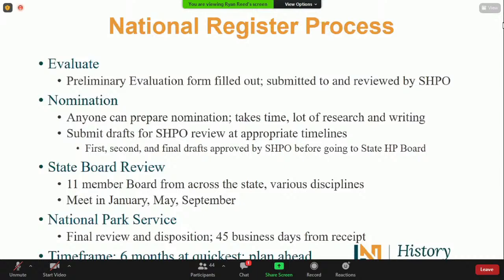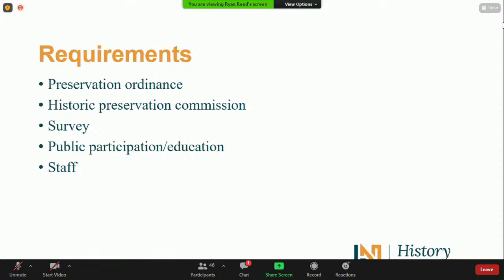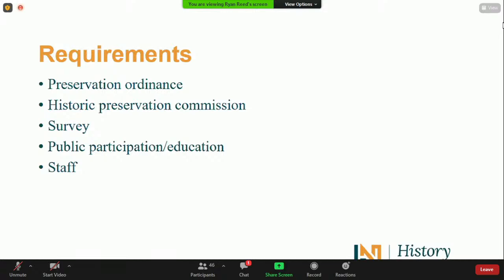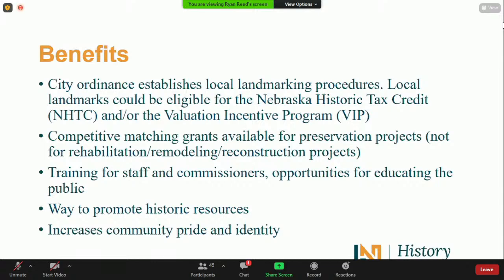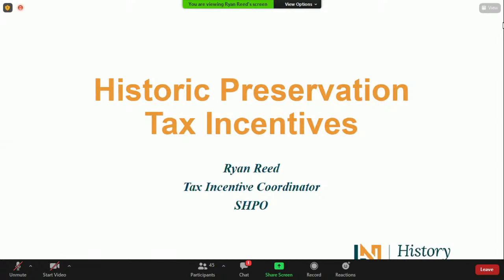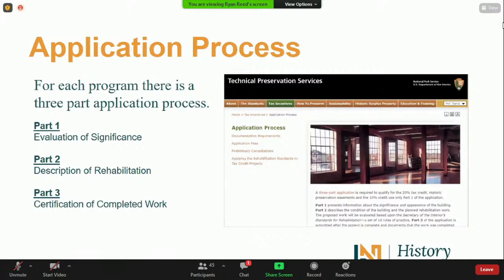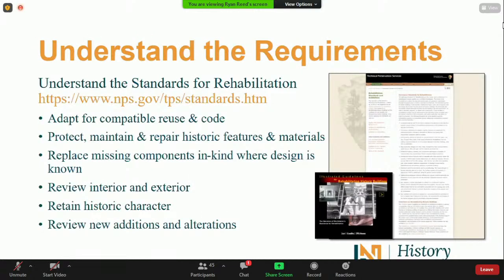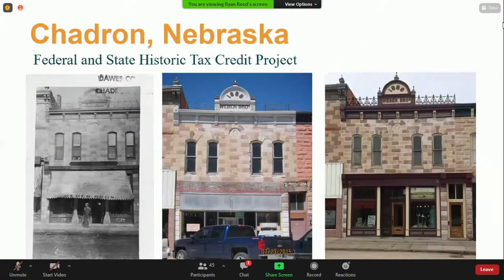Preserve Lincoln Live Stream